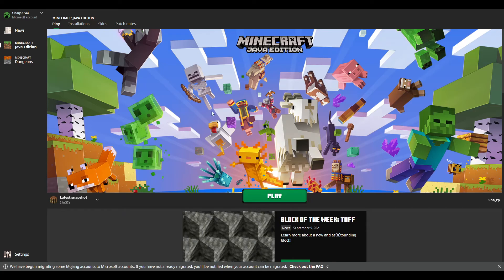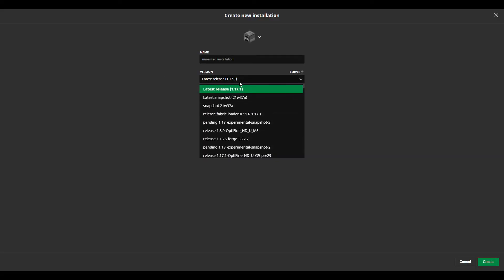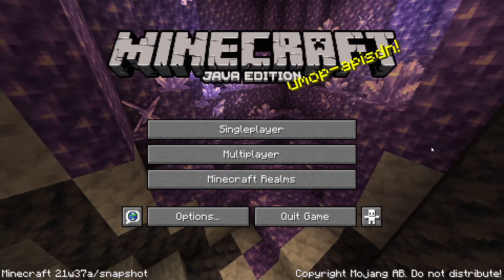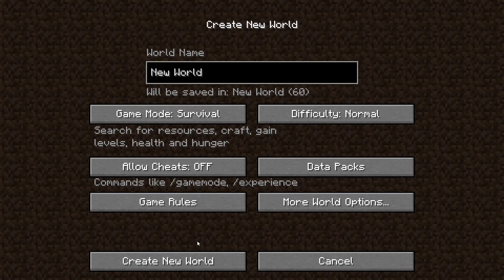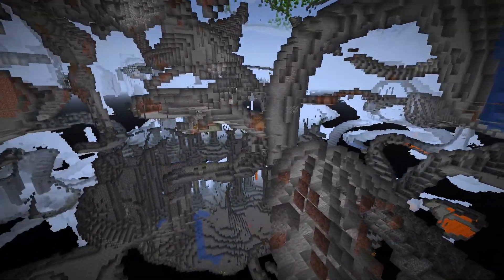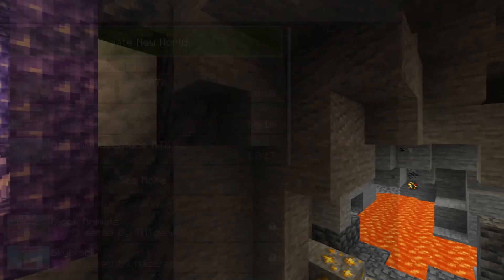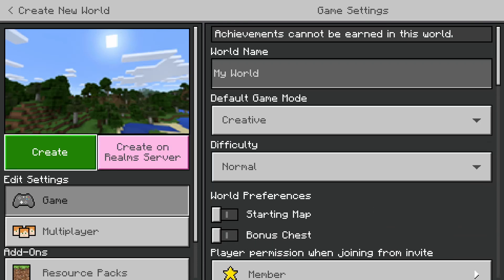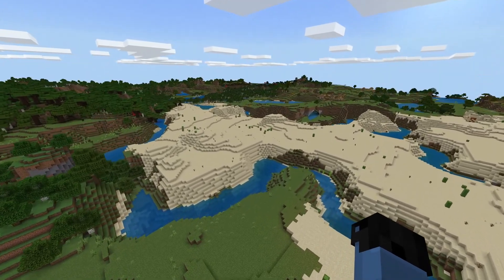How To Play Minecraft 1.18 Snapshot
Minecraft 1.18 Snapshot Tutorial. This video shows you how How To Play In Minecraft 1.18 snapshot. This video is for Java and Bedrock editions and is very easy to do.

(Time Stamps)
Java Tutorial: 0:00
Bedrock Tutorial: 2:02